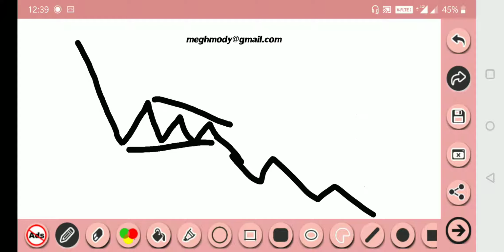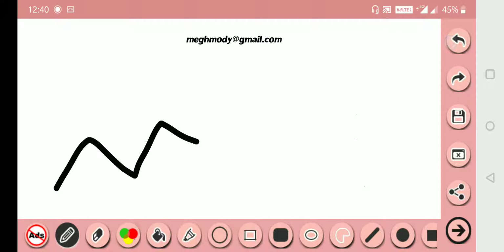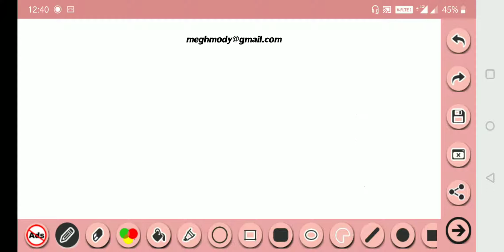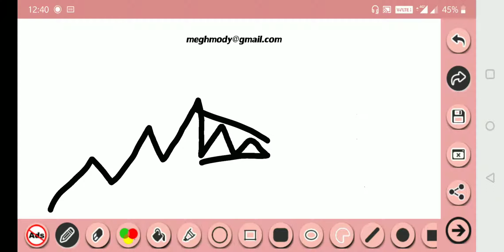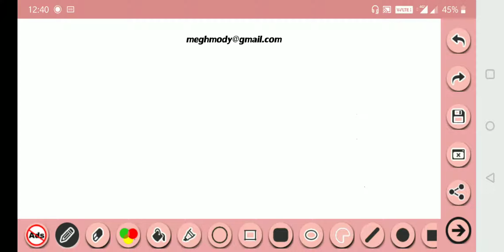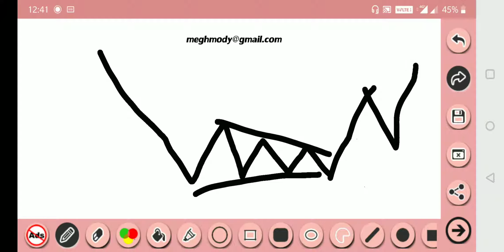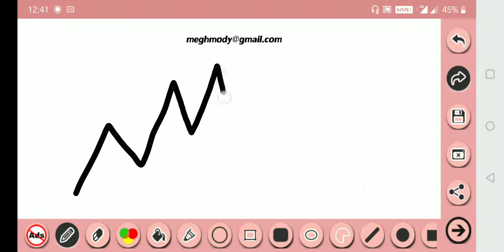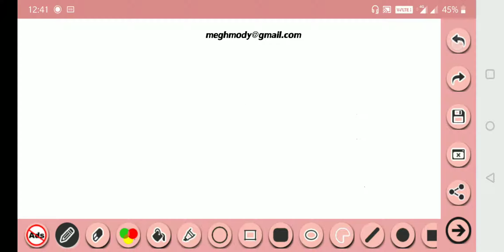Technical Analysis explaining Triangle pattern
Guys you all can join the webinar scheduled in mid oct.